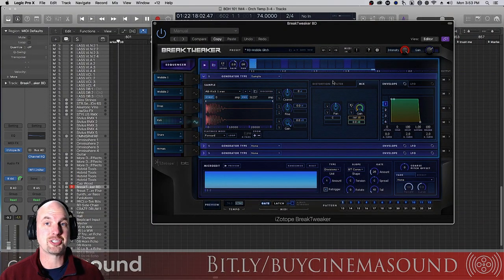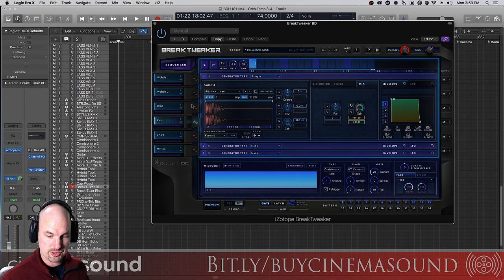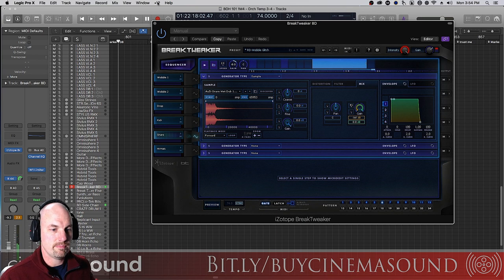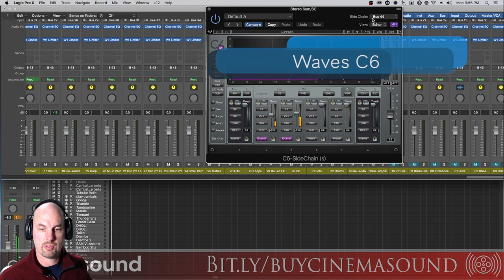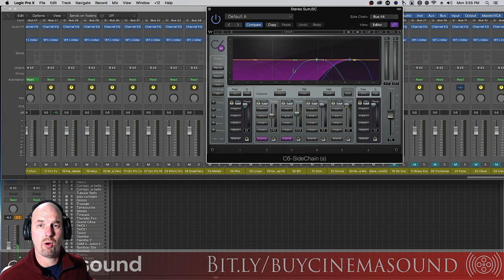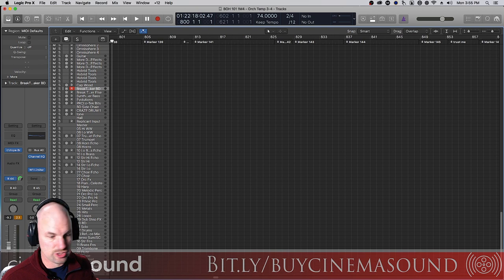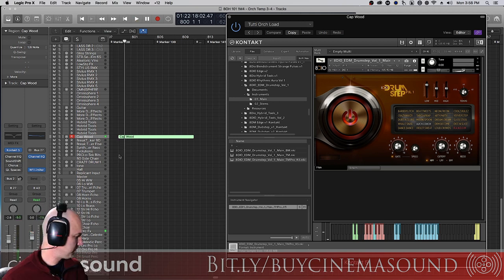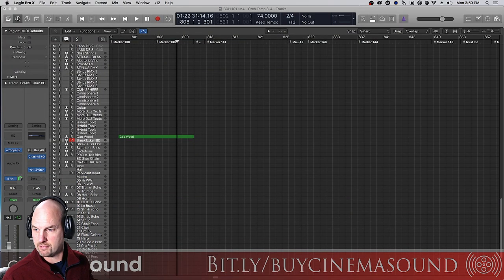Film Scoring How To: Easy Dub Step Creation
In this video, award winning composer and presenter for Cinema Sound shows us another video in the "Film Scoring How To:" series, Easy Dub Step Creation. Mark shows you how to use inexpensive and easy to use plugins from 8DIO to create powerful Dub Step hybrid scores as well as a trick which 98% of film composers NEVER USE to create BIG bottom and bass. This video gives you an unfair COMPETITIVE ADVANTAGE in the media marketplace!

Learn everything you need to know about how to make Hollywood-level audio for your production where we cover all subjects on Recording, Editing, Fixing dialog, Sound Effects, Music, and Mixing as well as hundred of blogs and videos for you to peruse for free - AND this channel!